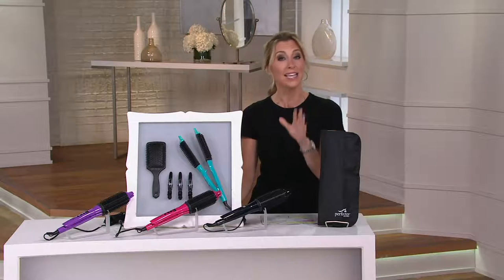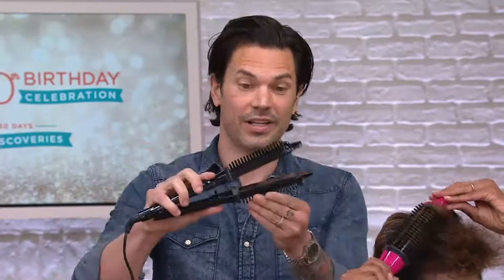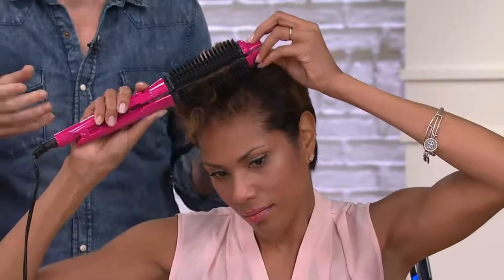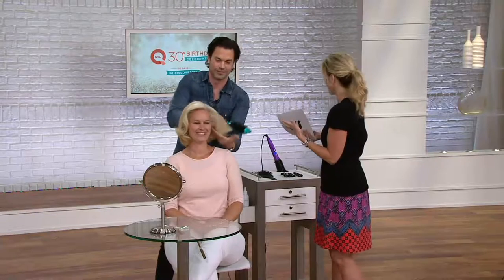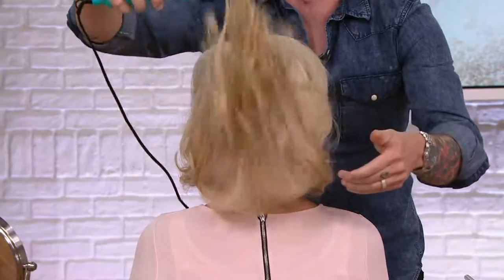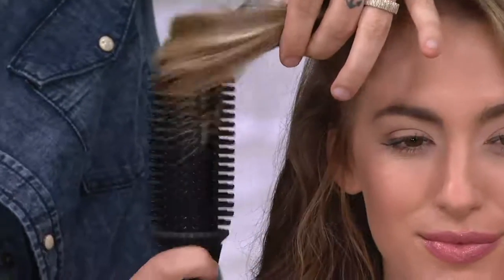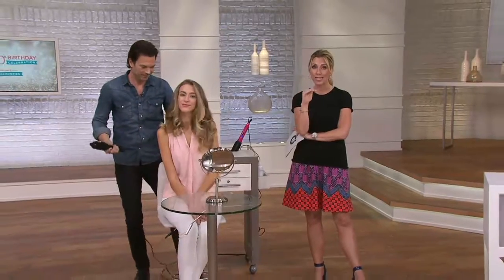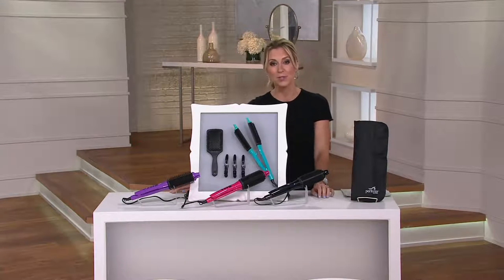Calista Perfecter Ultra 2-in-1 Hair Styler & Accessories on QVC